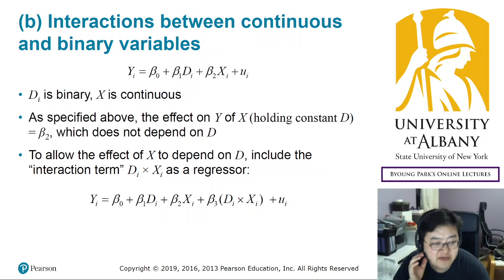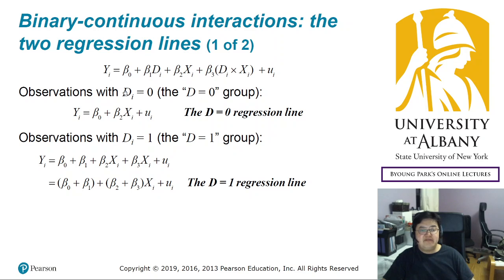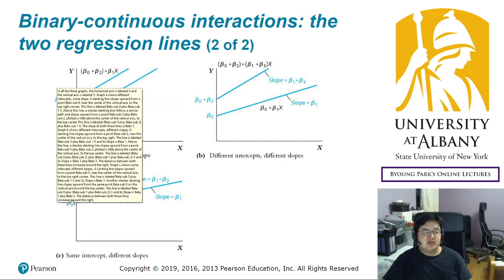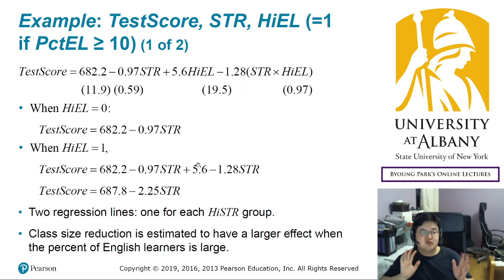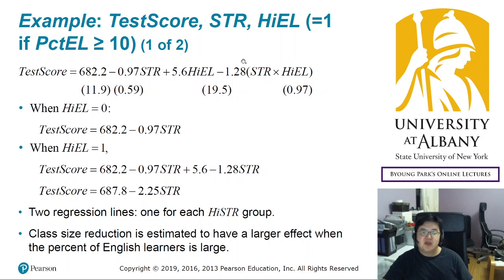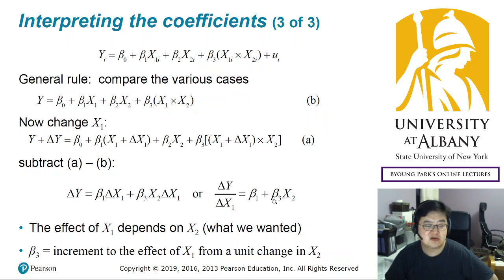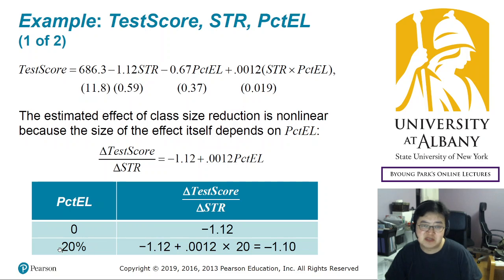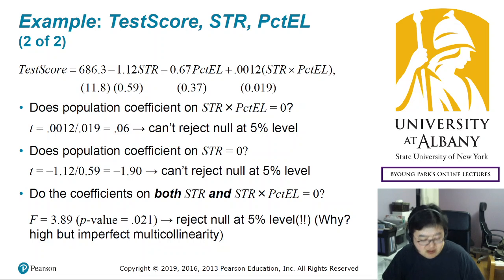eco420 L19 5